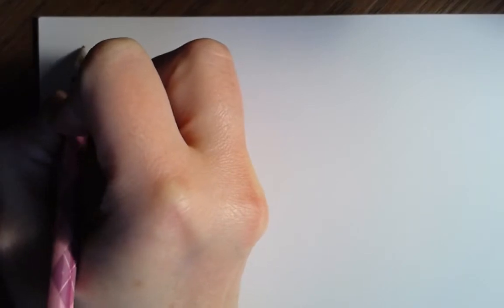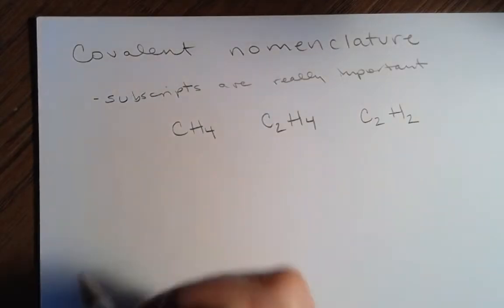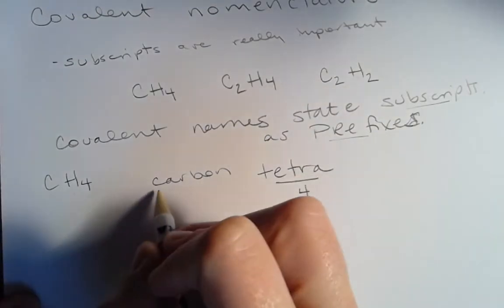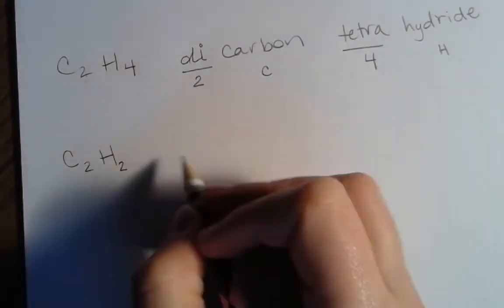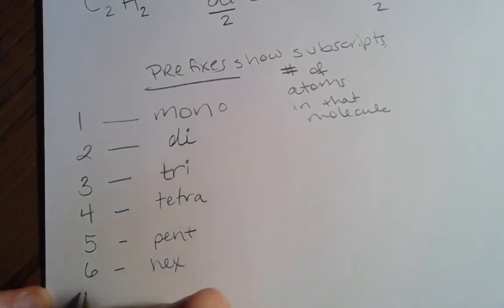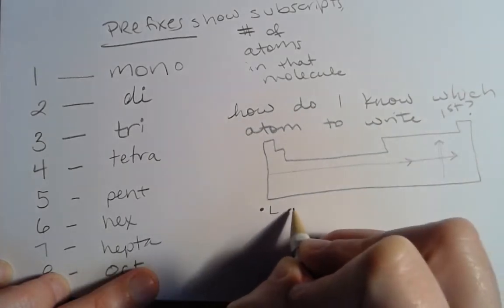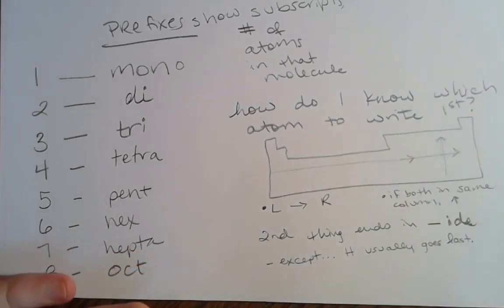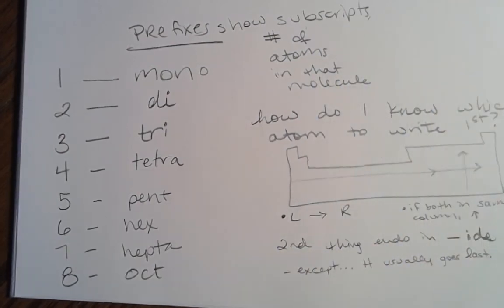21 03 16 Covalent Nomenclature